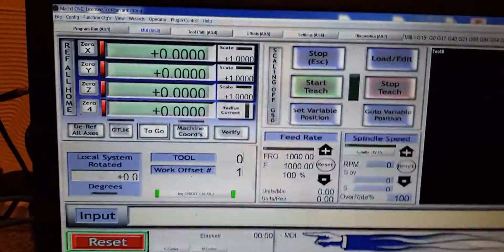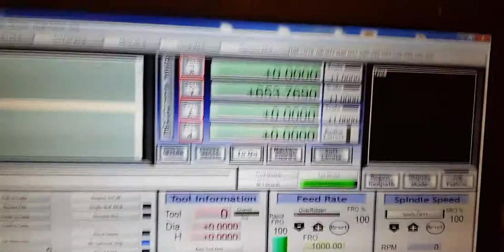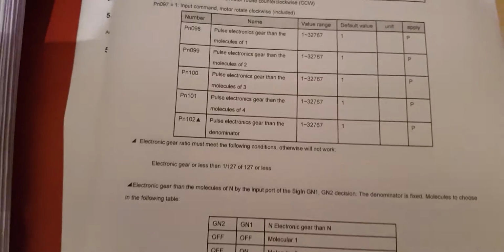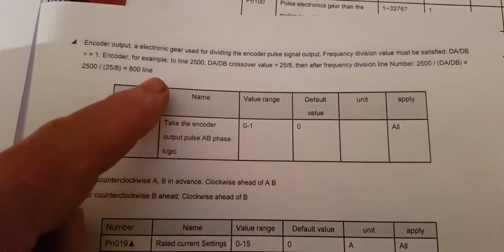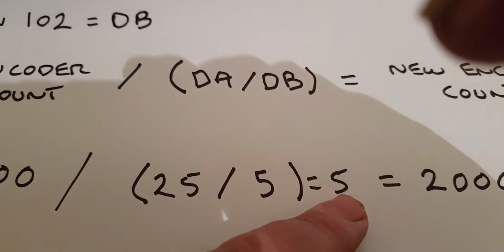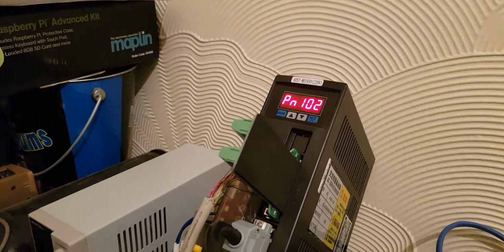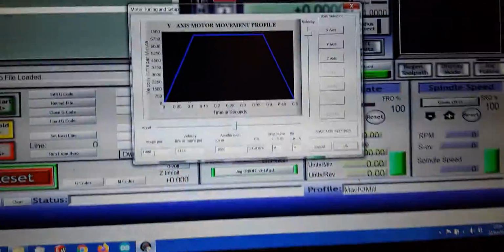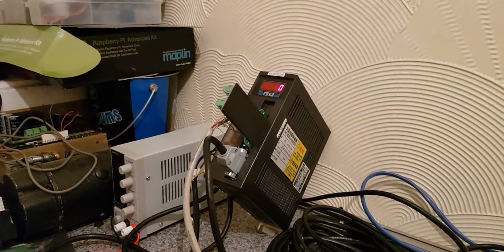Electronic gearing on chinese servo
How to set up electronic gearing on a AASD servo.